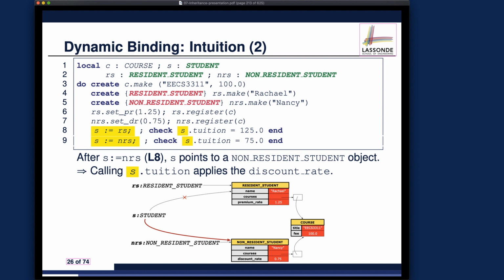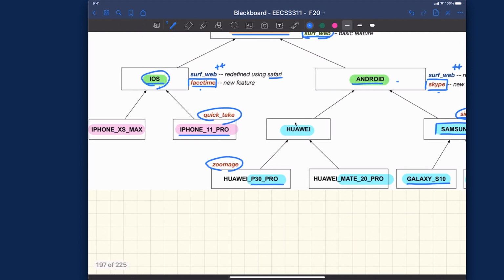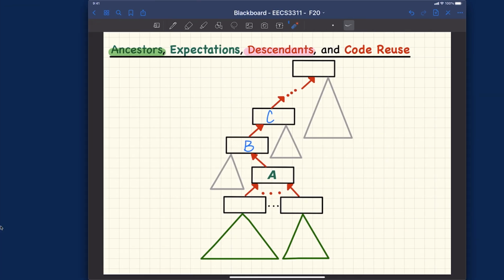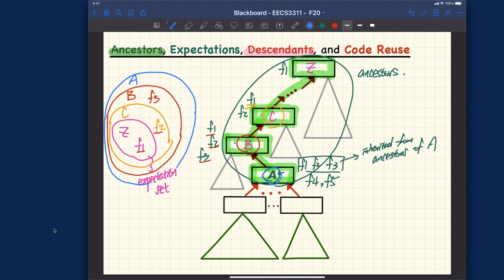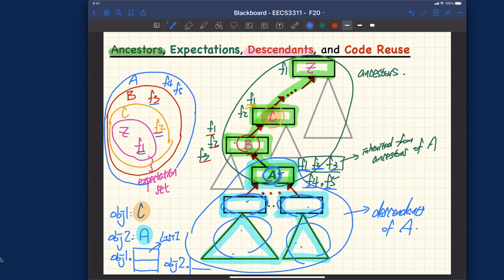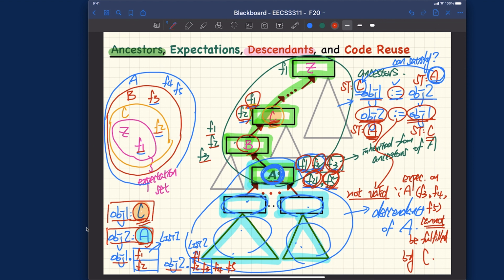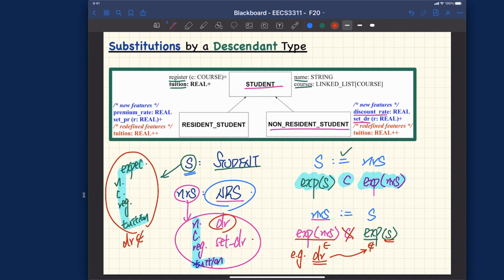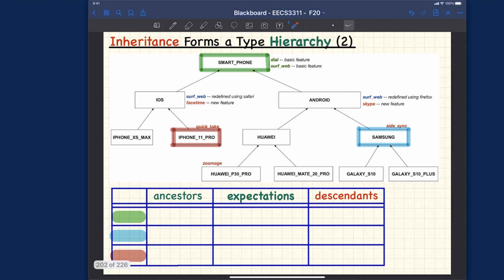[HD] EECS3311 F20 Lecture 7 Part 7 - Multi-Level Hierarchy - Ancestors vs. Descendants